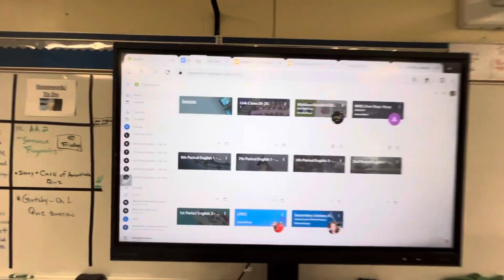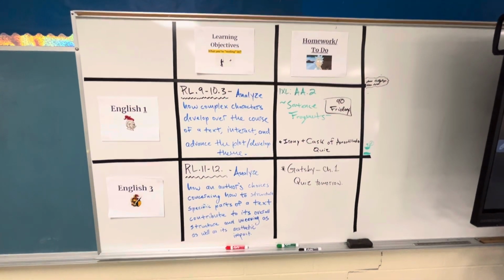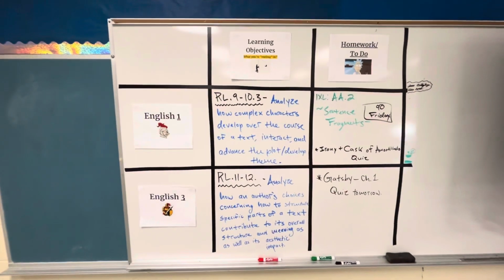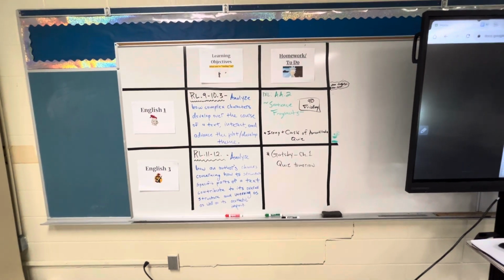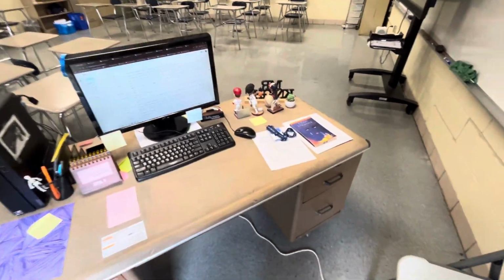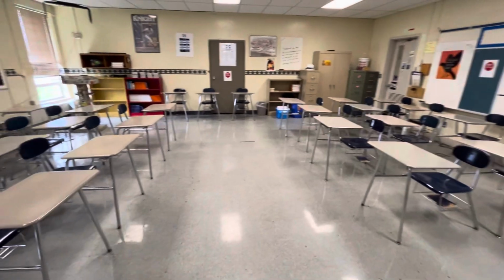2025 Classroom Tour